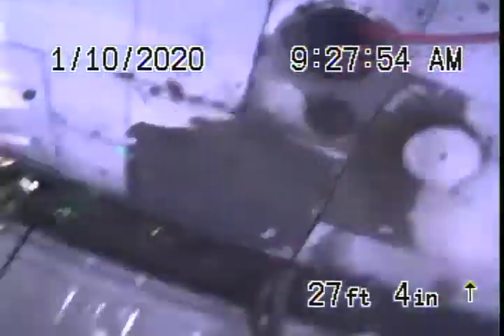2339-28th St Santa Monica